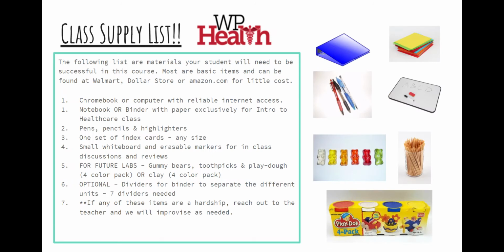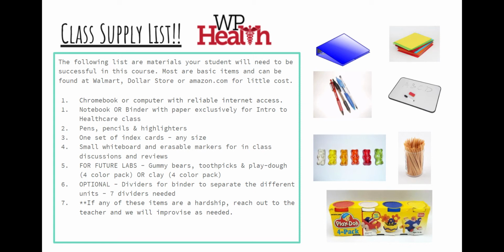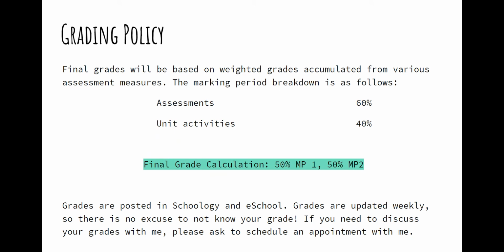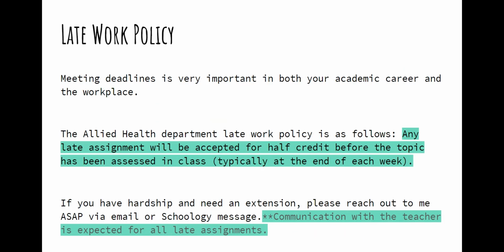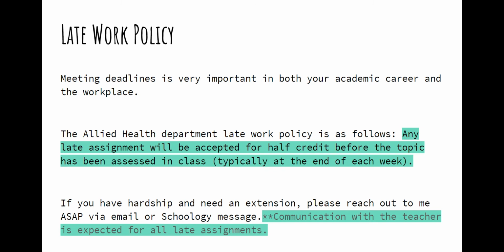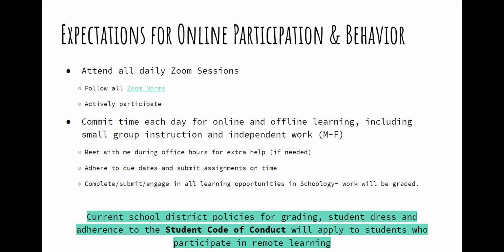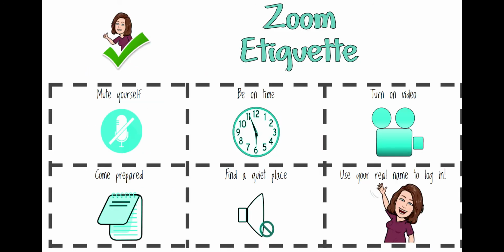Intro to Healthcare Tech Online Course Syllabus